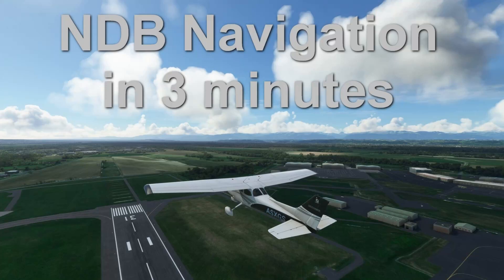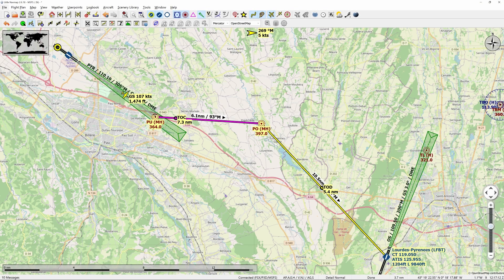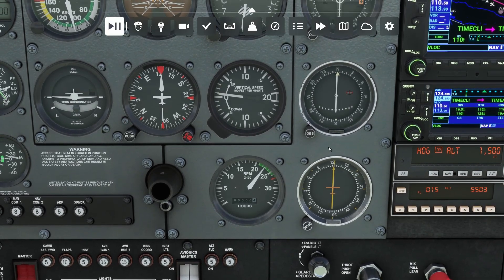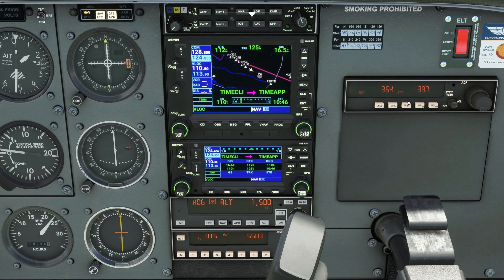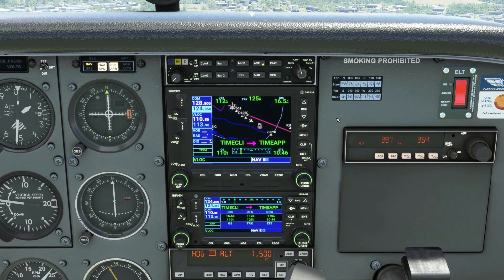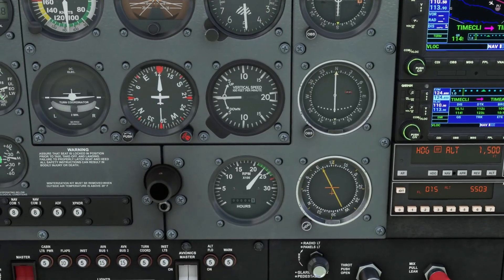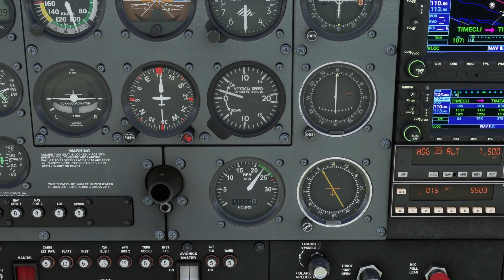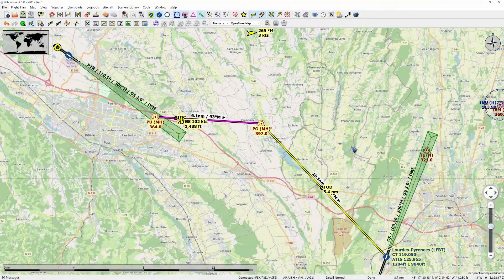NDB Navigation in 3 minutes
In just 3 minutes we see how we can find and fly to an NDB, a Non Directional Beacon, using the ADF, the Automatic Direction Finder.